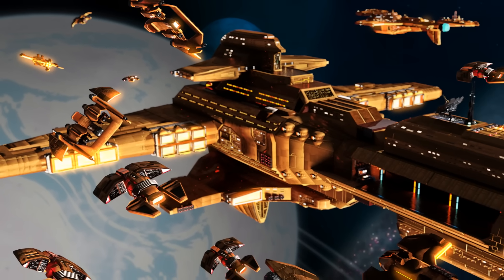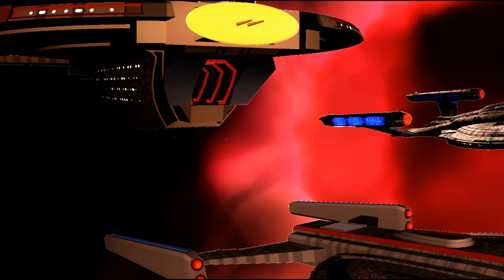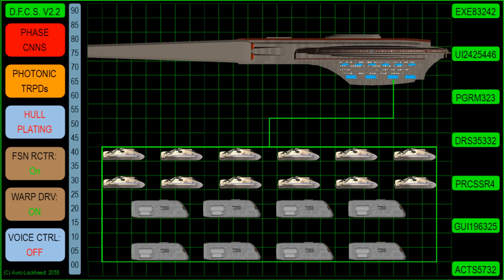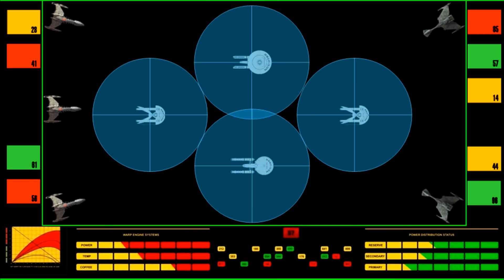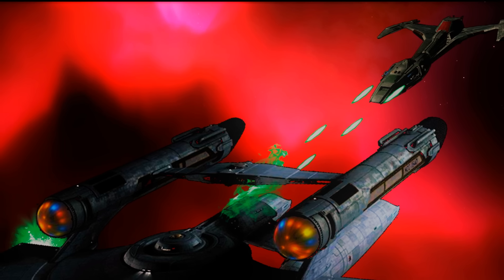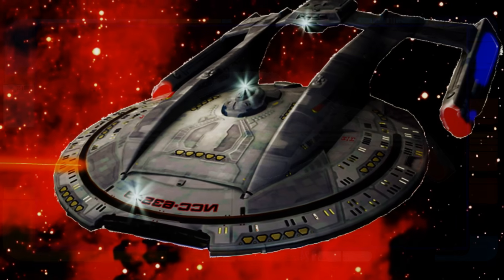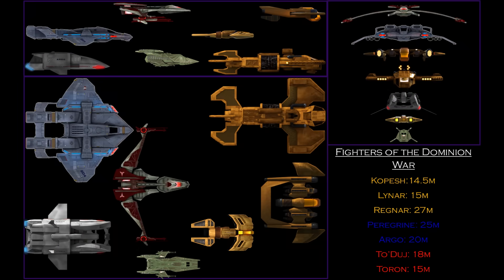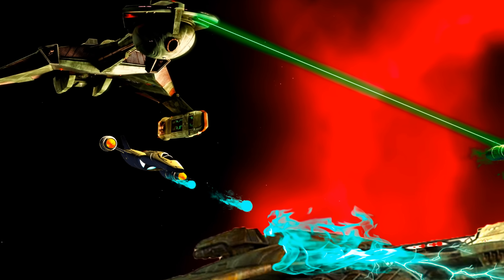Carriers in Star Trek?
Today we Consider the Question of Fighter and Shuttle carriers in the world of Star Trek. Do such vessels have a place in the Starfleets of the 23rd century? How did they Originate? and What role did they play in the conflicts which they were a Part of?